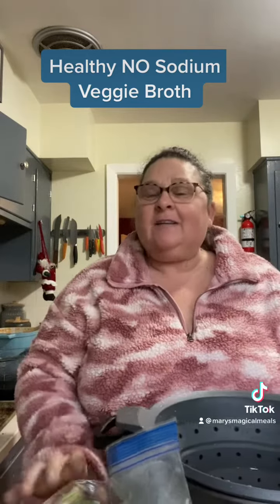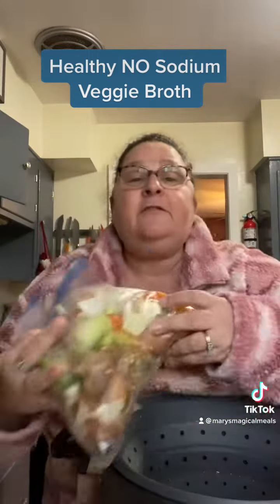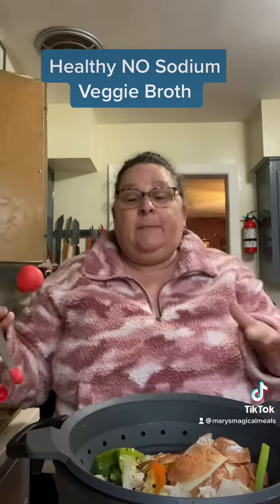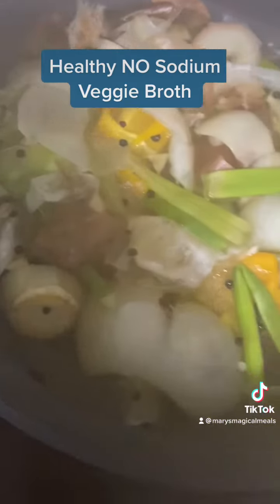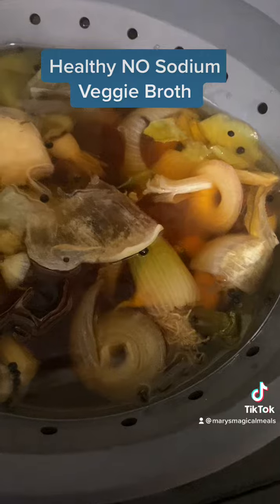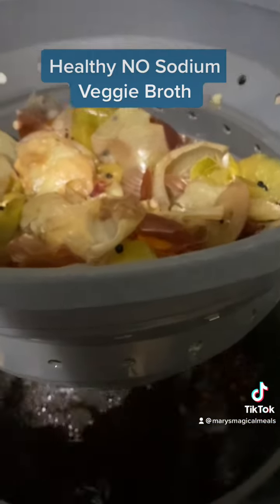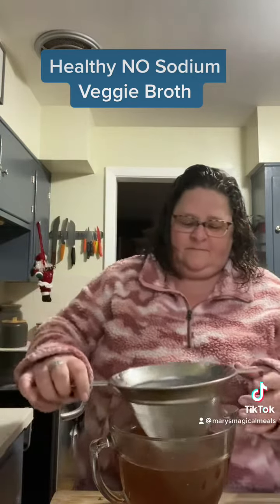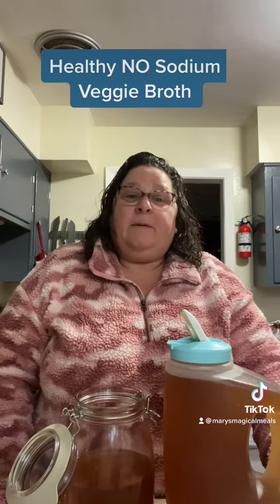Healthy NO Sodium Vegetable Broth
Healthy NO Sodium Vegetable Broth using Vegetable “Trash”